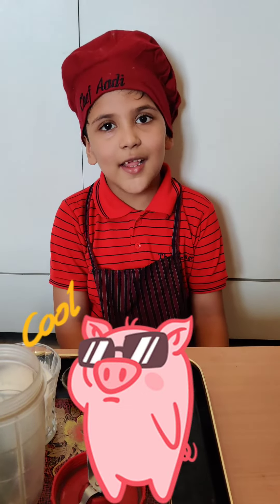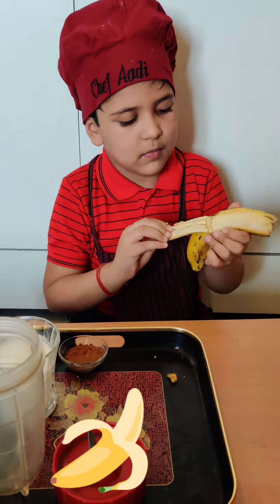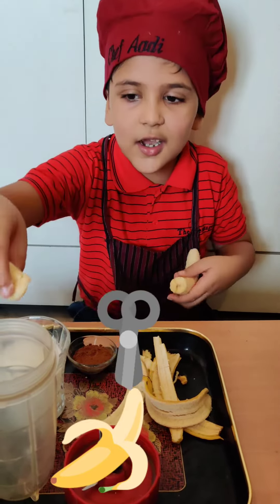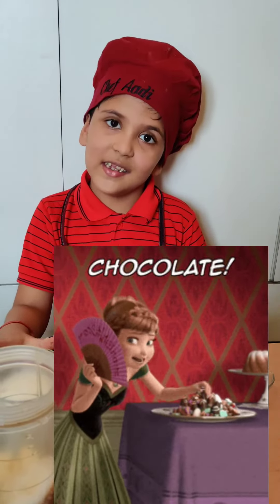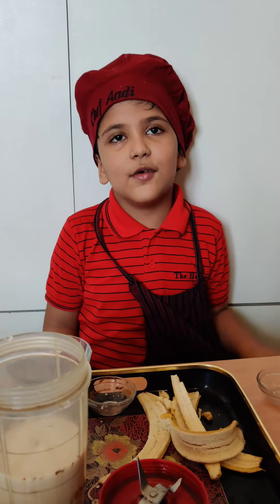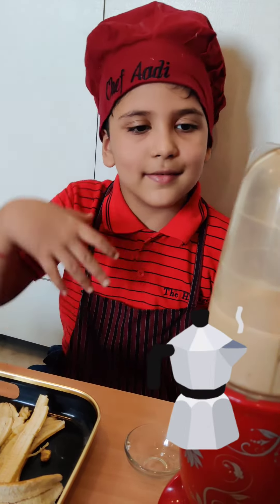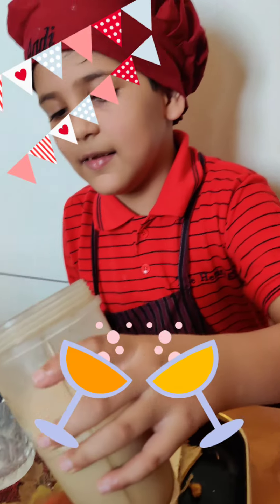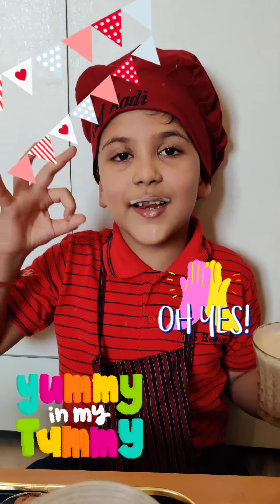banana shake is cool.